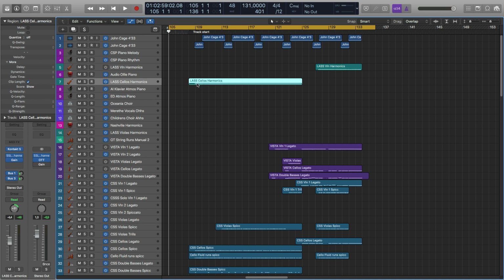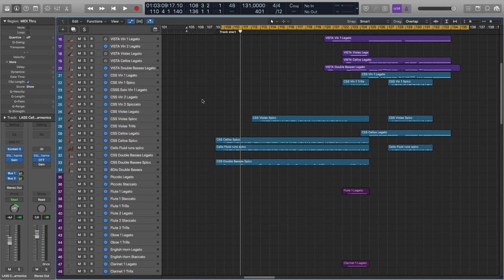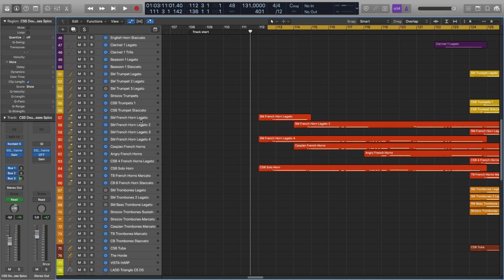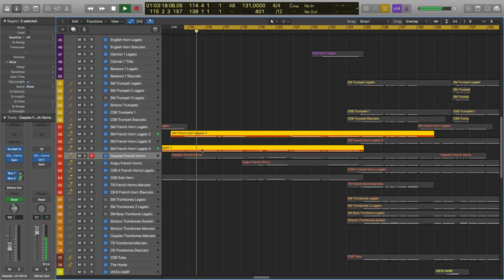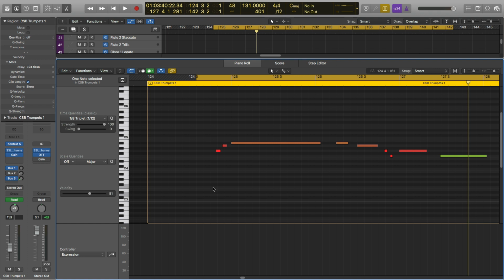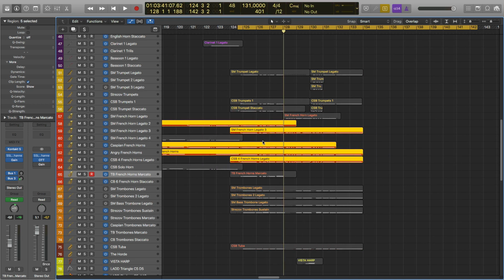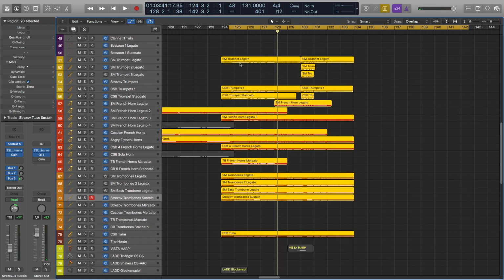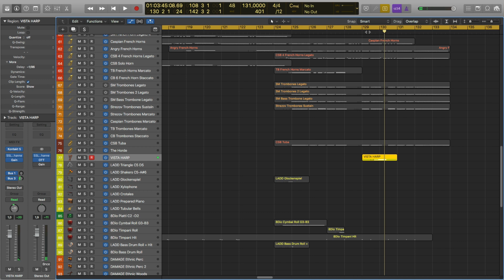Robin Hood: Prince Of Thieves - Walkthrough Video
I decided to do a walkthrough video of the mockup I posted before. Hope it's helpful! :)

Samples used -  Brass:
Cinematic Studio Brass -  Sample Modeling Brass - Caspian Brass - Angry Brass - Strezov Trombones - Trailer Brass.

Strings: Vista Strings - Cinematic Studio Strings
Woodwinds: Berlin WWs